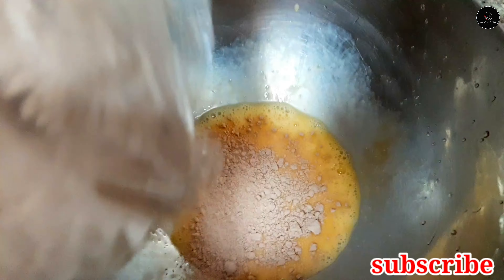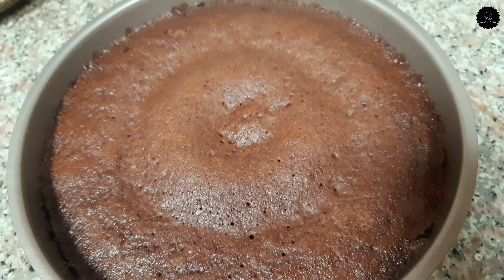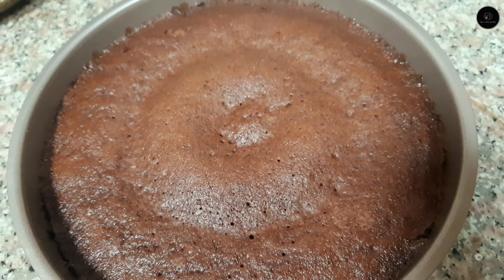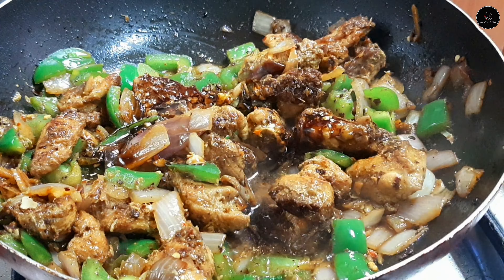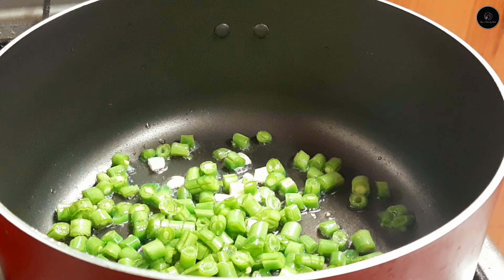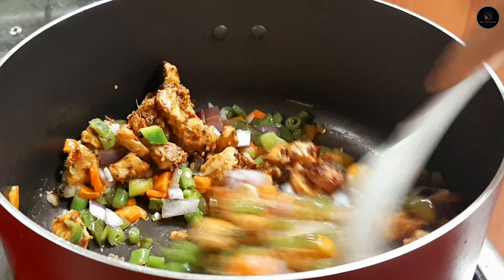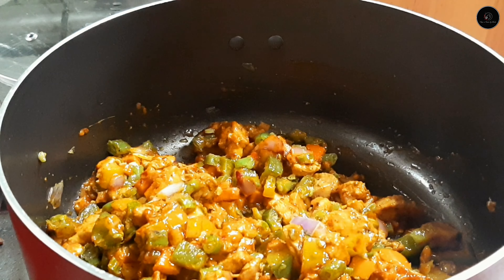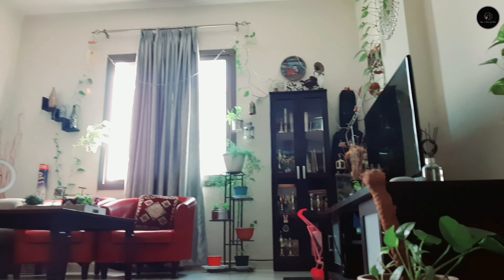വിരുന്നുകാർ ഉള്ള ഒരു ദിവസം/ ഈസി Shezwan Fried Rice,Chilly Chicken Rcp/Family Gathering🤗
A day with Mom before leaving Dubai, Kerala special king fish curry recipe 👇

For those who missed out my last video with my mom, please click below link👇

Hope everyone enjoy this video, kindly